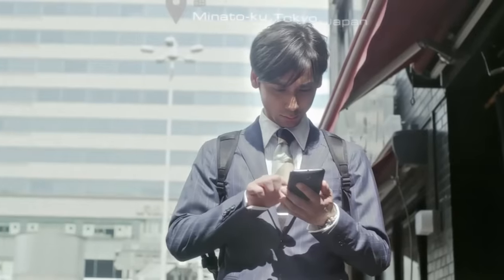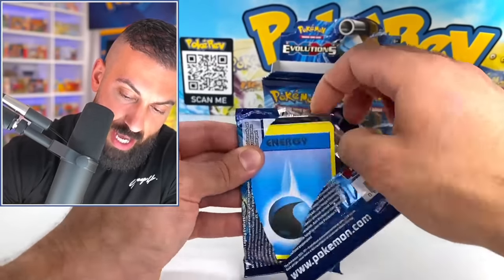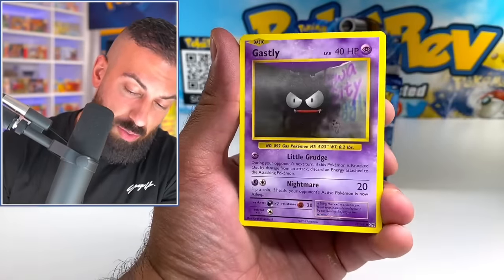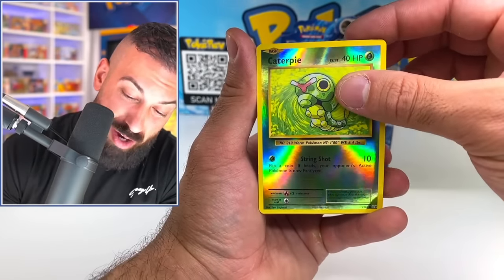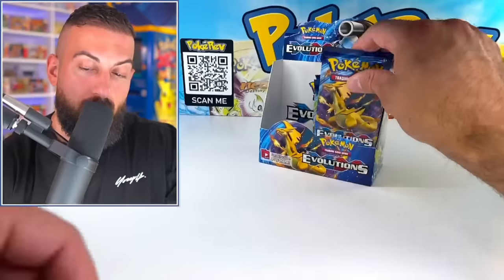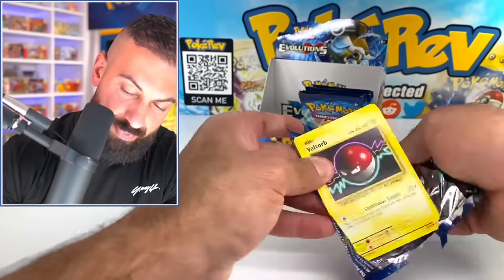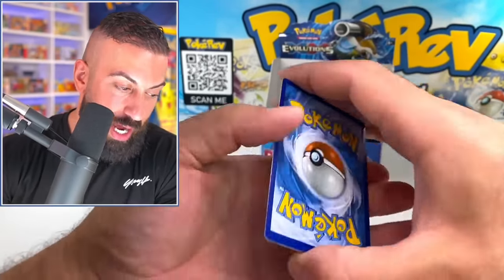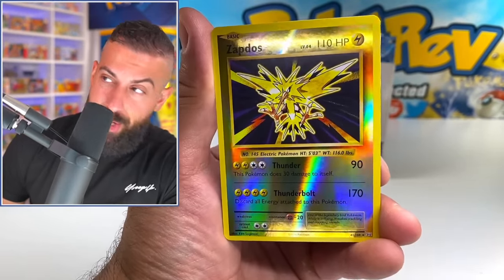I Thought I'd Regret Opening an $800 Evolutions Box (I Was WRONG!)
In this Pokemon cards opening, I open up a booster box from all the way back in 2016. Are the cards worth the current price tag?
🛒 Shop
The PokéCave: